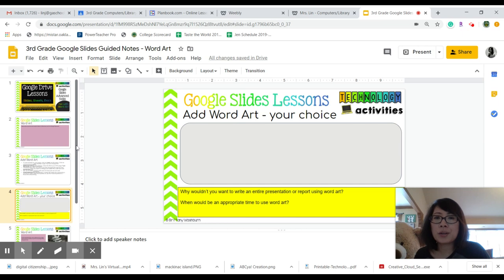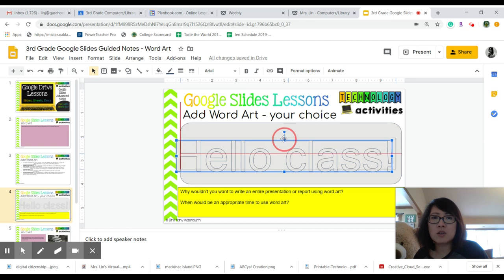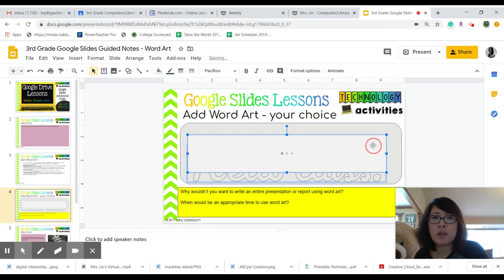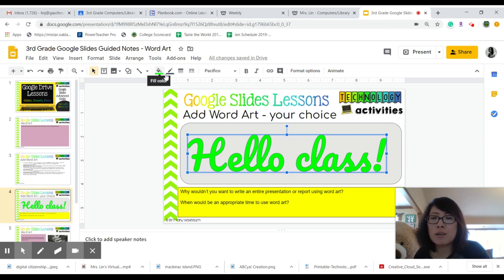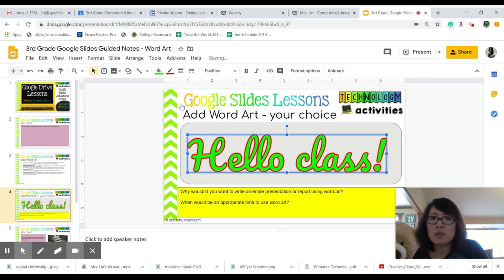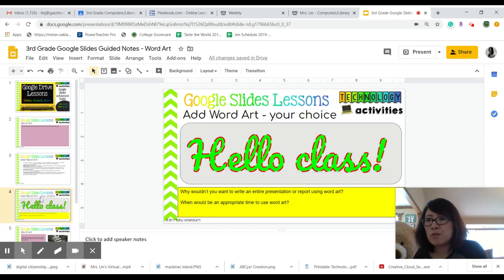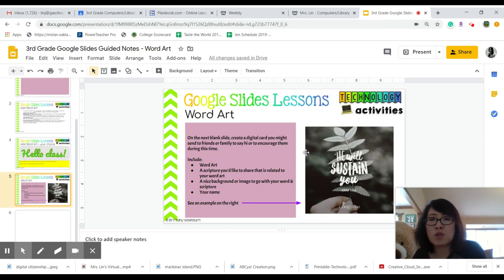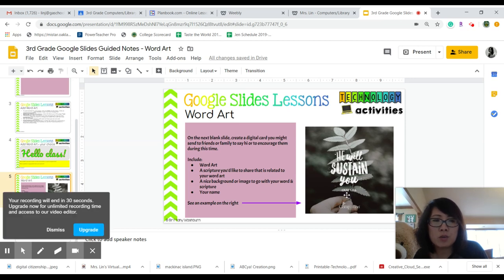Google Slides - Inserting Word Art Part 1